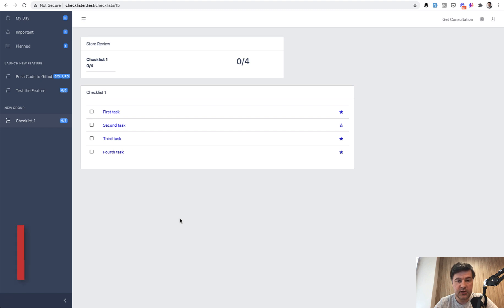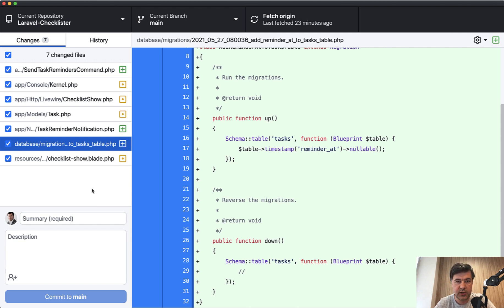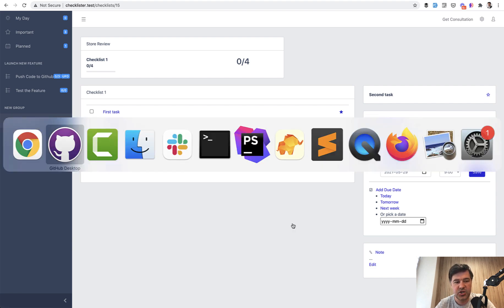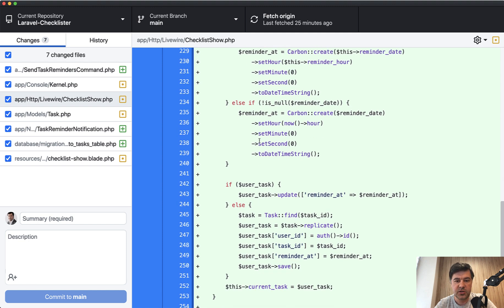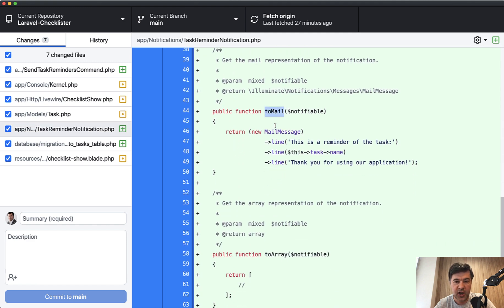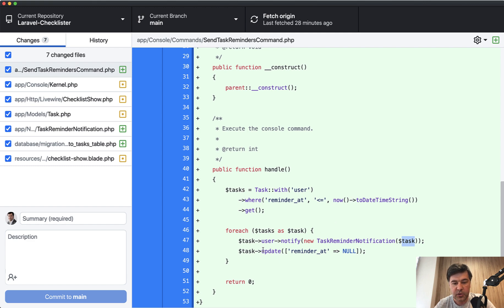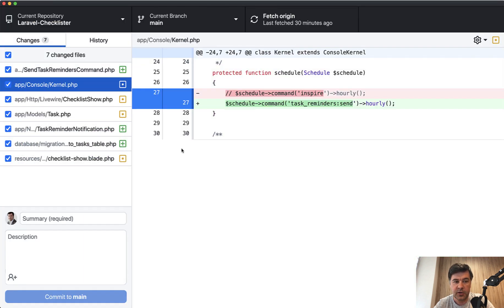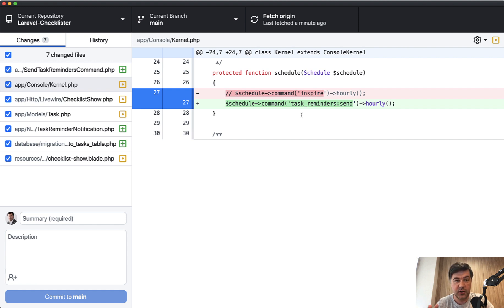Laravel Checklister. Part 27/29: Task Email Reminders for Users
In this video, we save time for reminders, and also send those reminders with Laravel Notifications, Console Artisan Command, and Task Scheduler.